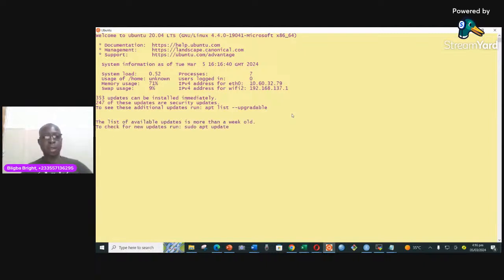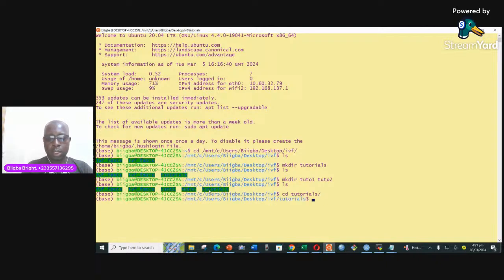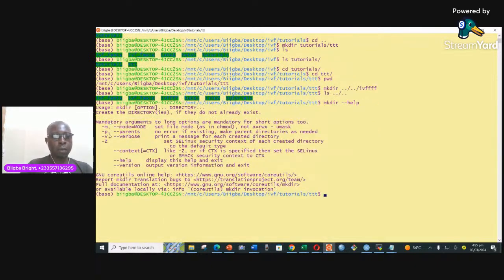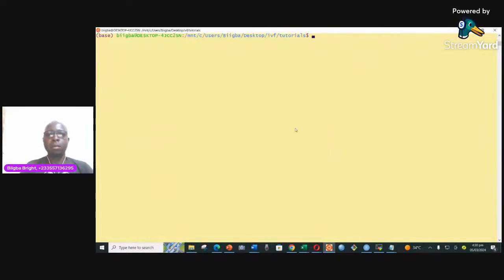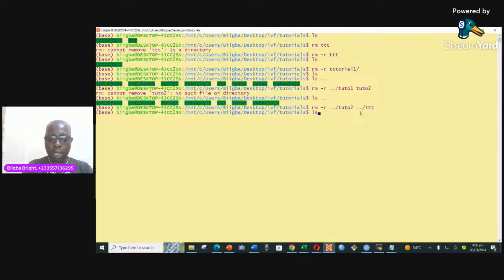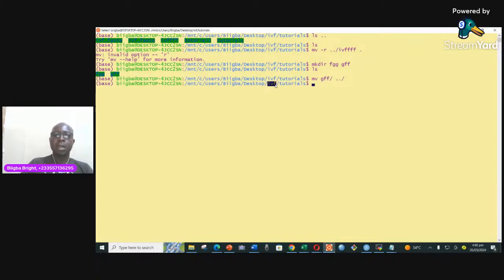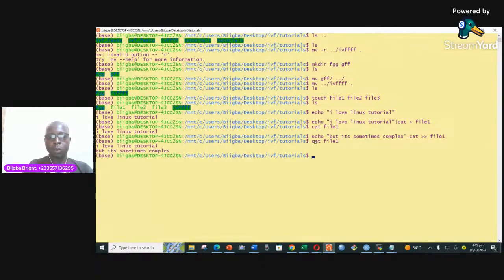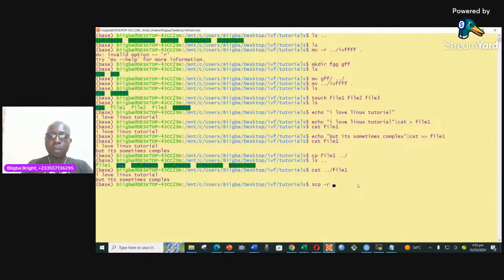Introduction to LINUX Pt2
Introduction to linux, terminal basic functions: mkdir, touch, cp, mv, rm,